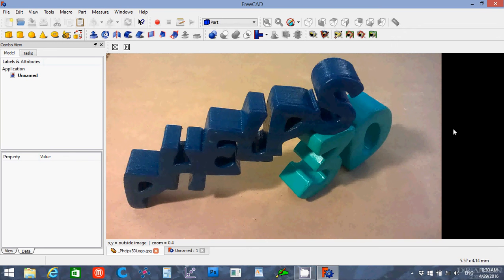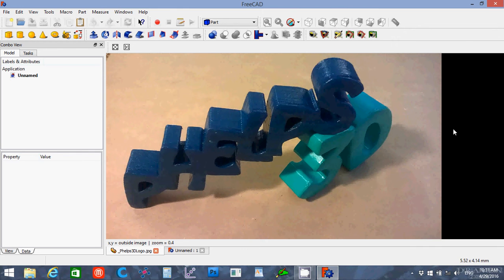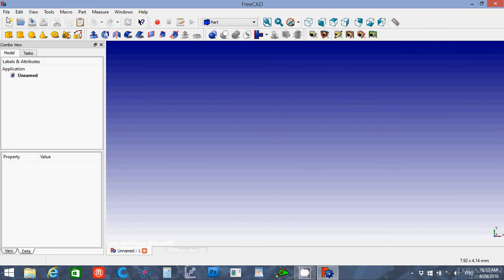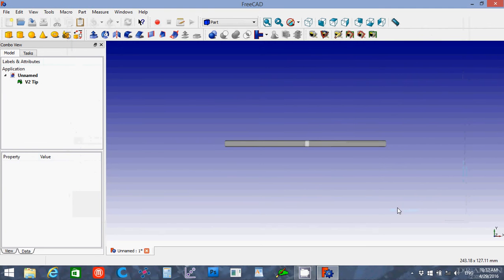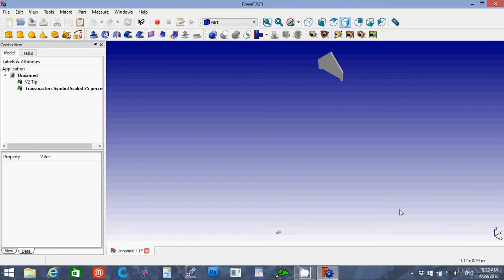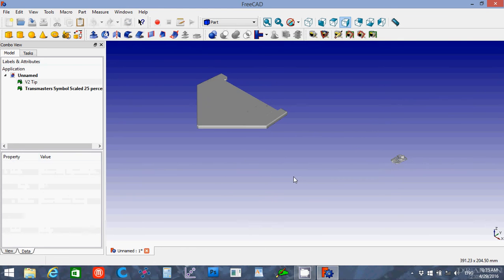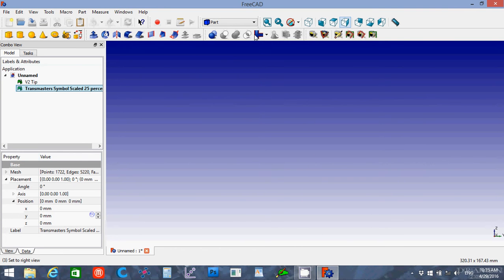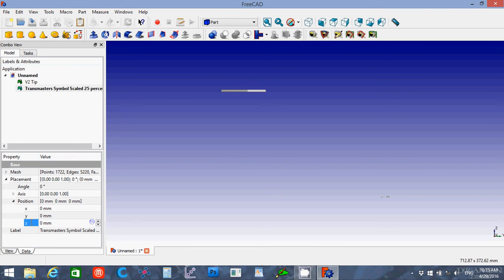FreeCAD 0.16 Combine STLs Tutorial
In this tutorial I describe how to use FreeCAD 0.16 to combine multiple .STL files to create a re-mix object. Please make sure that you respect all intellectual property rights and only re-mix items that allow derivatives.